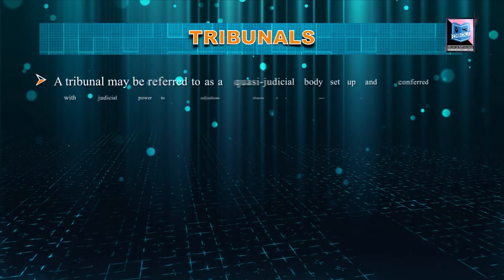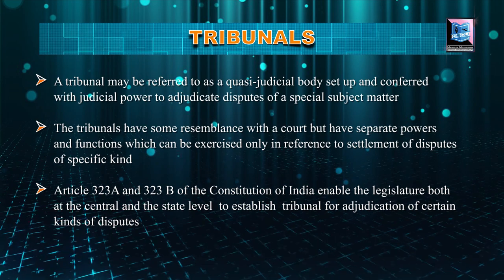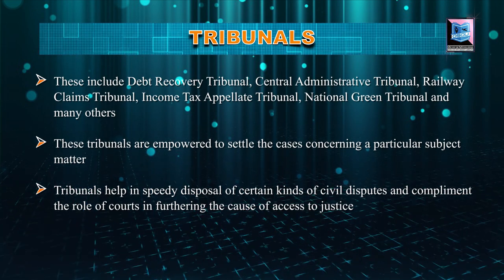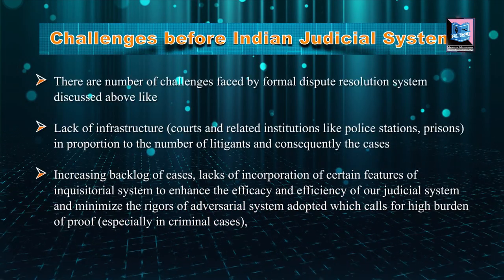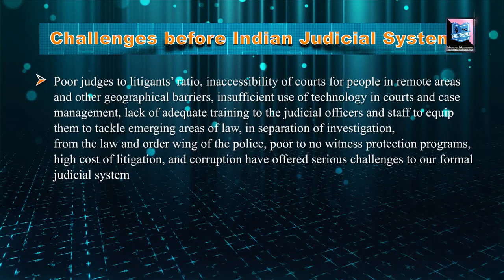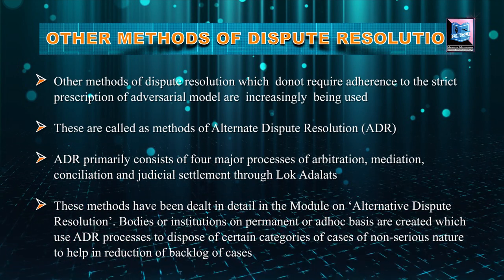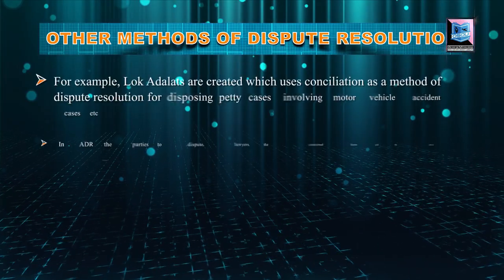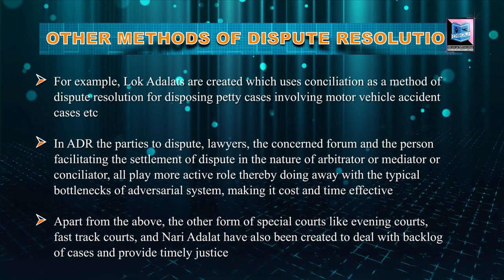TRIBUNALS AND OTHER DISPUTE MECHANISMS